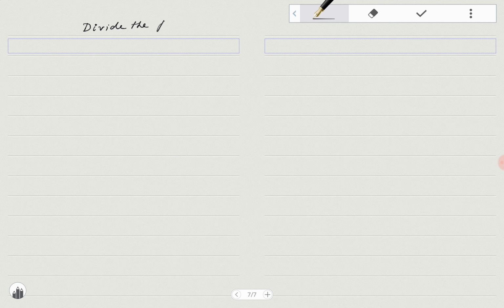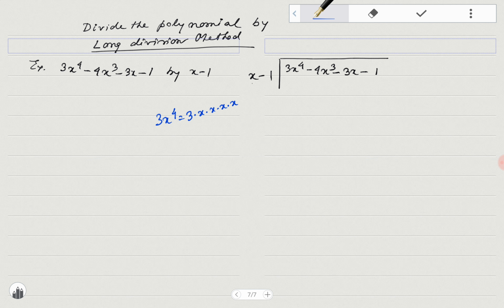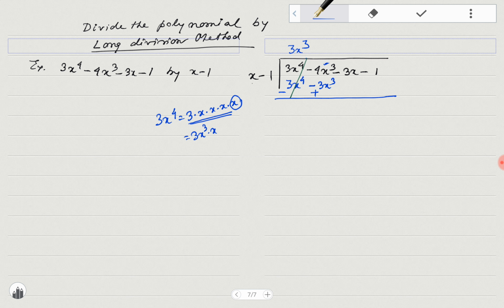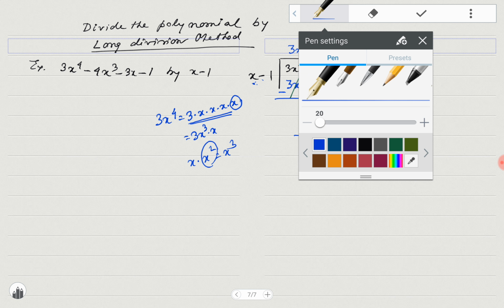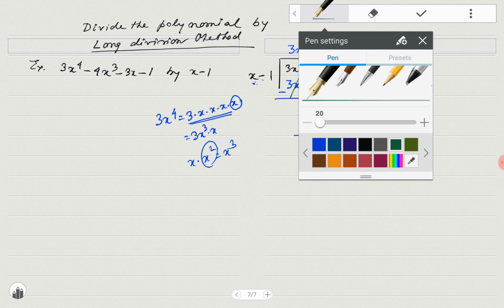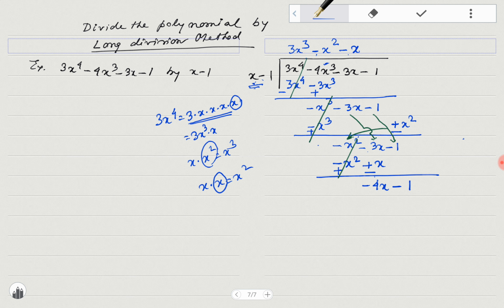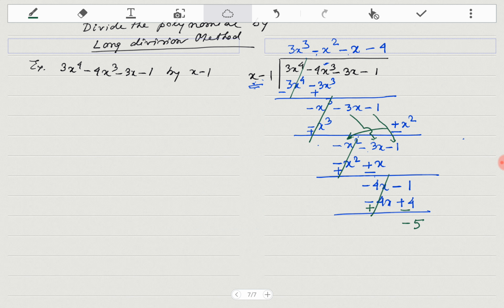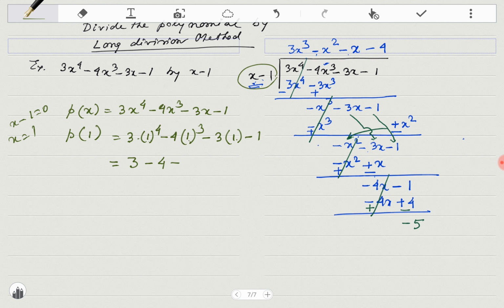Division of polynomial by long division method